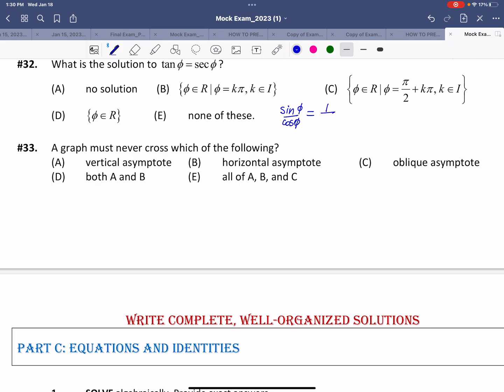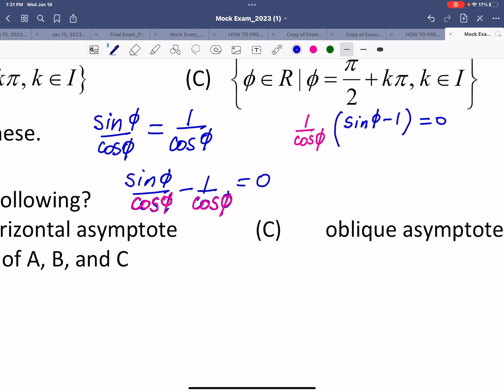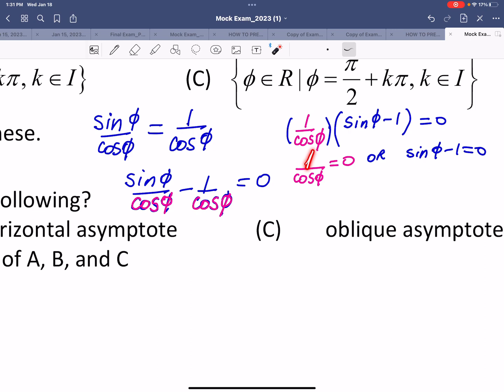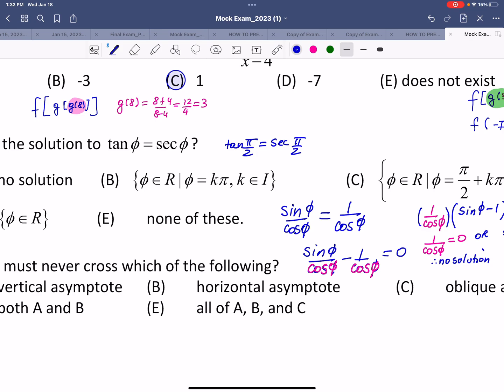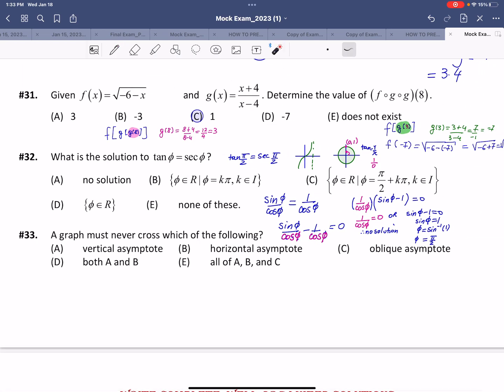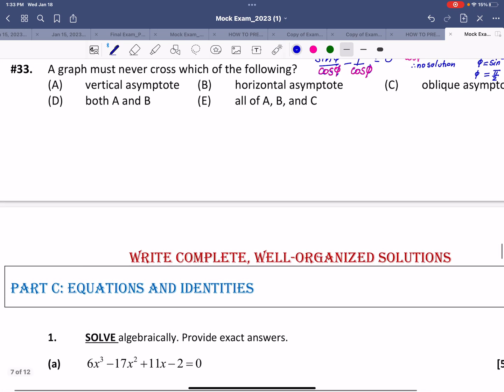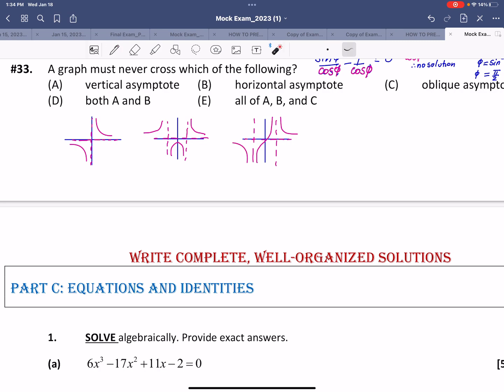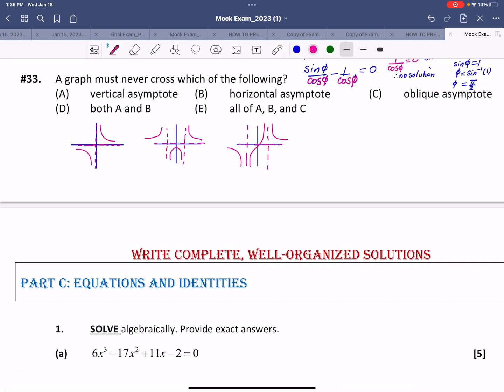Mock Examination: Multiple Choice, 32-33